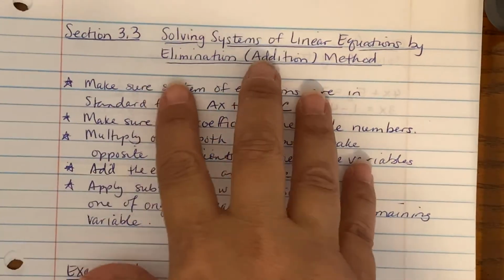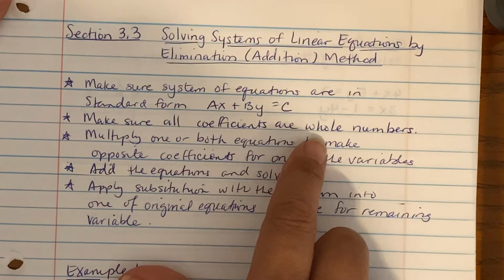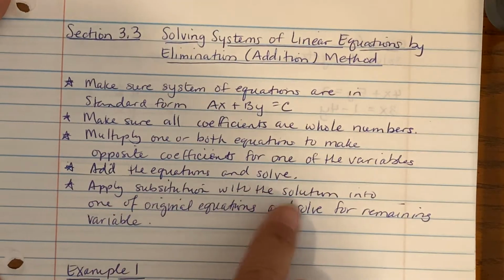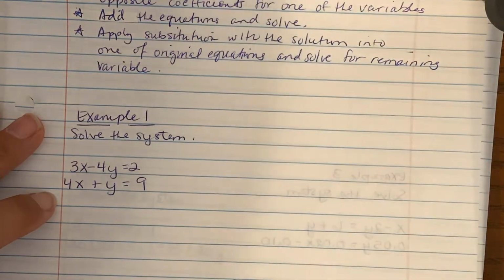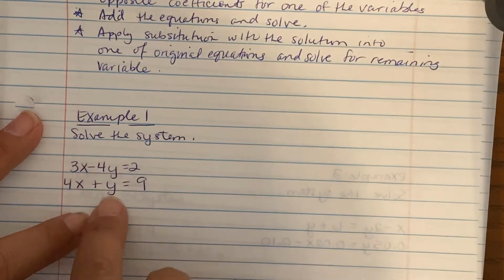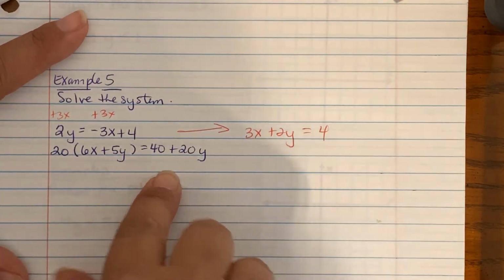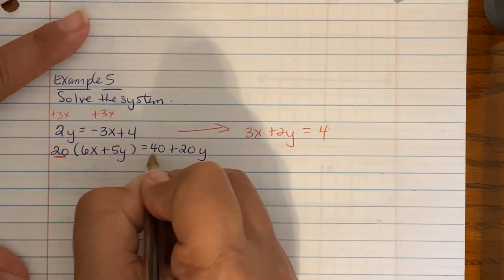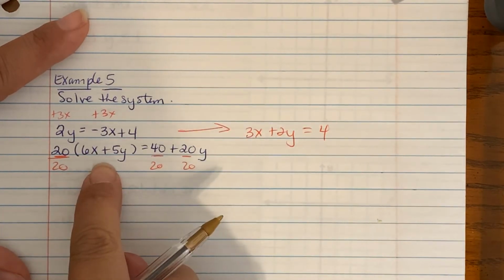Section 3.3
Solving Systems of Linear Equations by Elimination Method